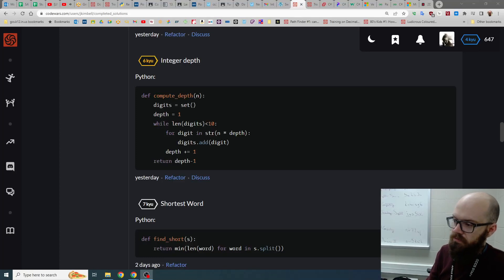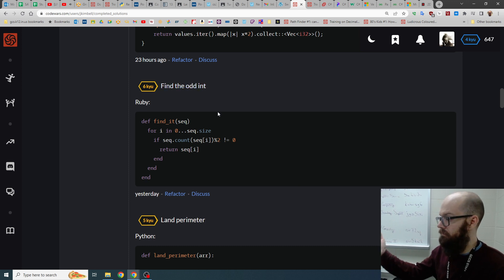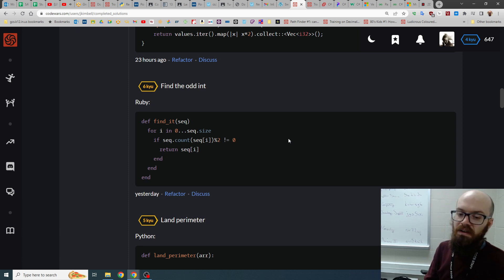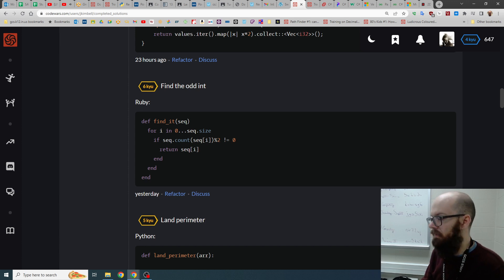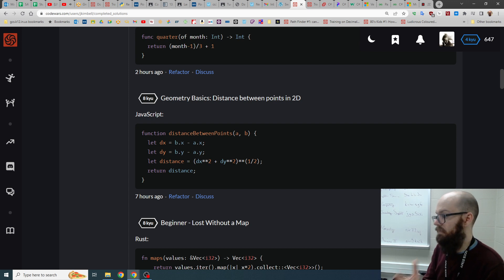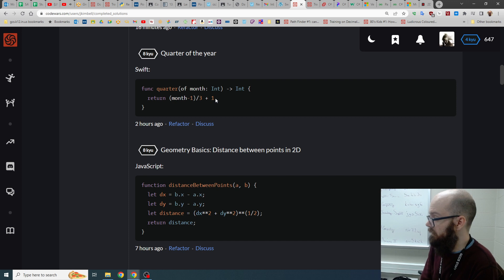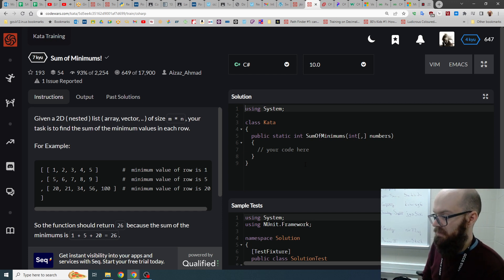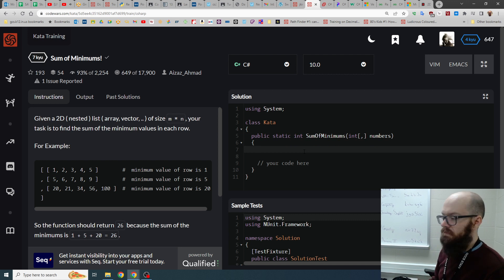CodeWars - Second Language